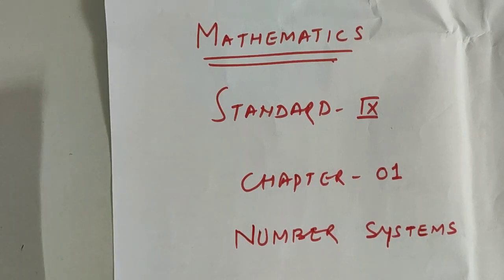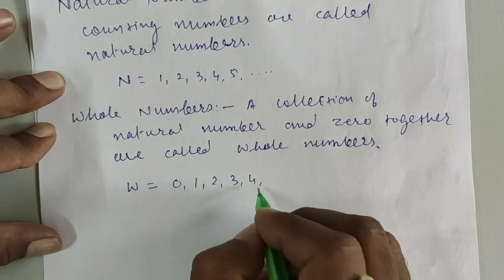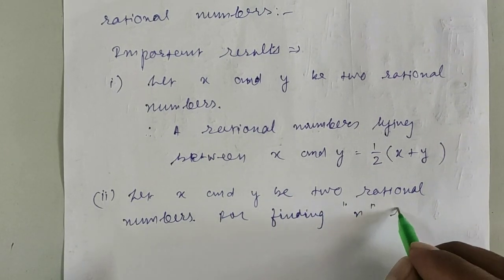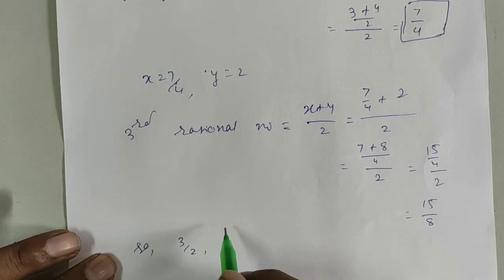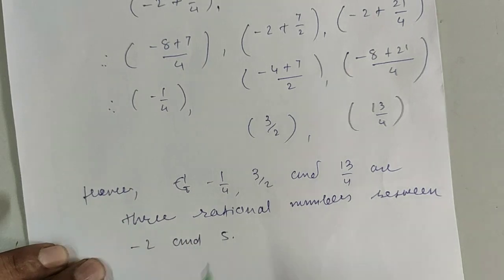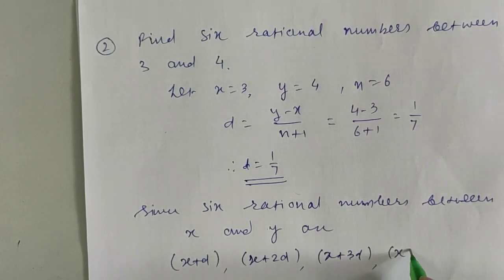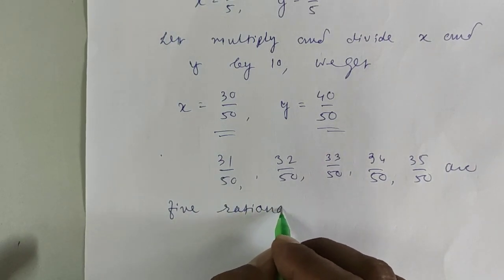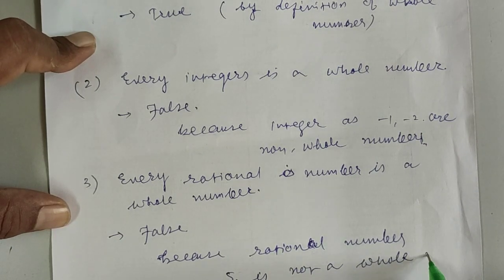Std 9 Mathematics Ch 1 Number systems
Mr. Dinesh Bhoya
Standard 9
Mathematics
Ch 1
Number System